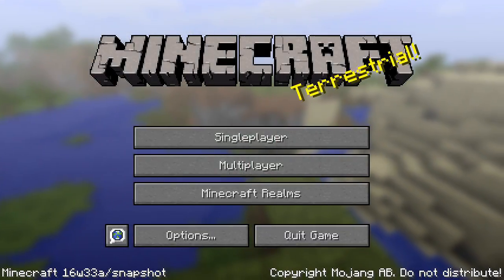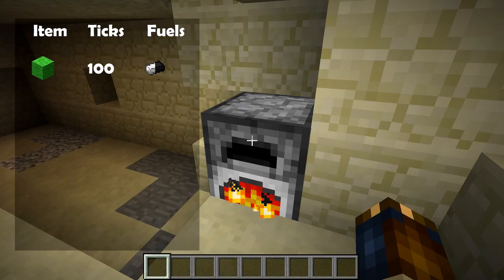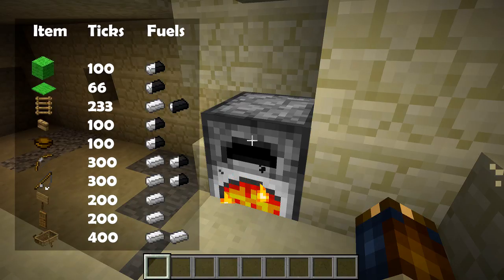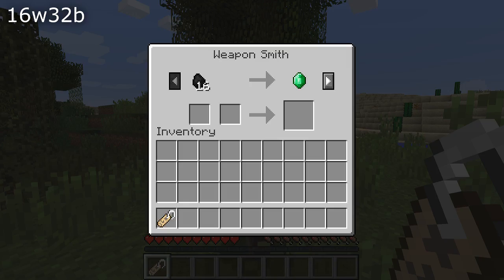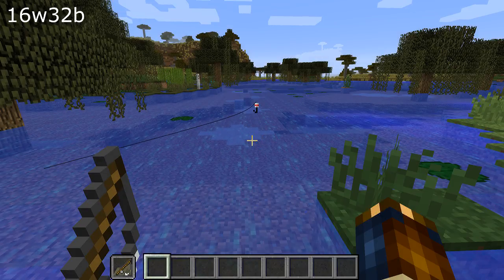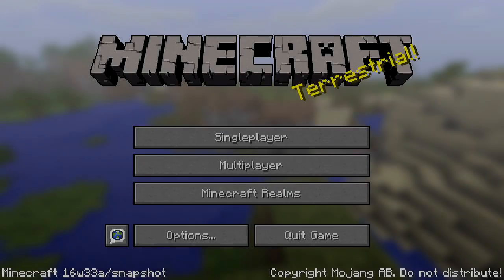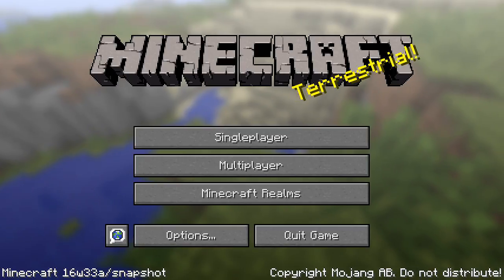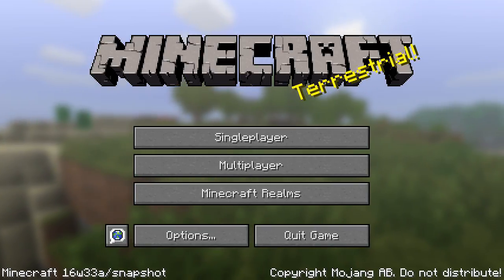What's New in Minecraft Snapshot 16w33a?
Mojang have just released Minecraft Snapshot 16w33a - with new fuels for furnaces and a lot of bug fixes.

If you want to play this pre-release, edit your profile in the minecraft launcher and check the "use development versions (snapshots)" checkbox.  Keep in mind that snapshots are unstable - they can break your world if you are unlucky - keep backups!

Changes & fixes in this snapshot:

- Shields will now keep enchantment level and durability when crafted with banners
- Furnaces can now use more items as fuel: wool, carpet, ladders, wooden buttons, bowls, bows, fishing rods, signs, wooden doors and boats.
– Fixed bug making it impossible to dye banners
– No longer receives xp when shift-clicking ingots in furnace
– Achievements which rely on crafting the item (such as Benchmarking or Time to strike!) don't unlock when shift-clicking
- If the player clicks on the bed, but is not right beside it, it now shows a message:
 "You may not rest now, the bed is too far away"
- Name tag item doesn't work on entities with right click ability
– Can't eat, throw, or shoot while looking at an iron door/iron trapdoor
– Attempting to use currently unusable items bobs item up and down
– Main hand item use animation plays when using offhand (3rd person mode)
– Fishing rod does not appear cast in offhand
– No enchantment books when you're fishing
- Farmer villagers random trades
 Now sells 5–7 apples, where before they sold 5.
 Now sells 6–10 cookies, where before they sold 6.
– Using spawn egg on side of block spawns mobs inside transparent blocks
- Elder guardians now drop a wet sponge rather than a dry sponge.
– Skeletons / stray / wither skeleton with tipped arrow in offhand no longer shoot tipped arrows
- Wither skeleton / zombie pigman emits a constant hissing sound despite not being on fire when standing on a submerged fence
– Husk / zombie villager drop zombie head when killed by charged creepers
- Double grass and fern use 2 different biome colors for top and bottom
- Broken error message when loading (broken?) resource packs
– Inconsistent word separation in chat help for F3+[key] combinations (resourcepacks, renderdistance)
- Elder guardians and zombie villagers are given distinct subtitles from guardians and zombies.
– No armor stand breaking sound in Creative mode
– Filling/emptying bucket/bottle sound doesn't play for cauldrons
– Resource pack loaded as FOLDER doesn't show ingame anymore
– Fixed Crashes